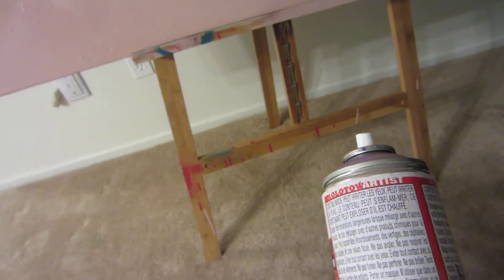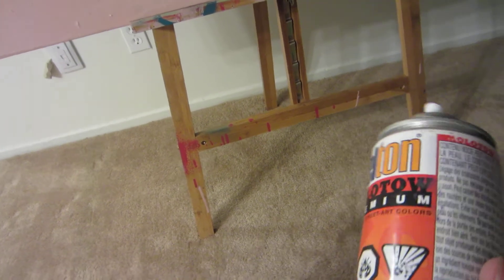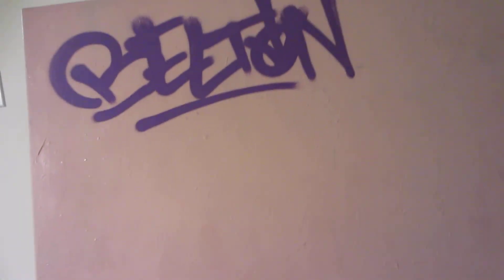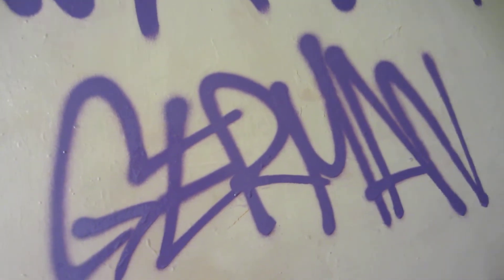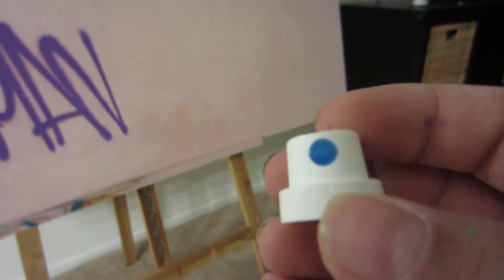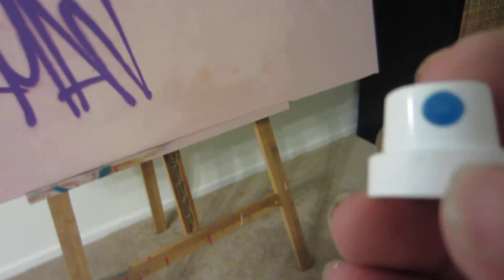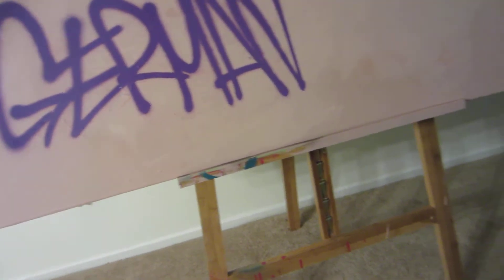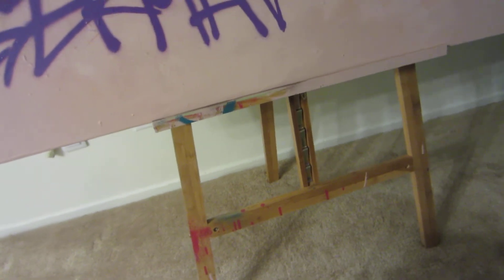Belton Molotow Review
Trying out Belton Molotow